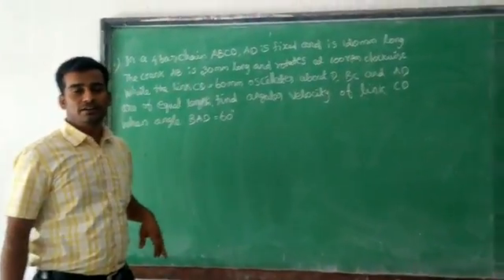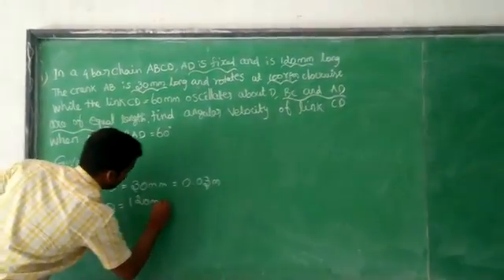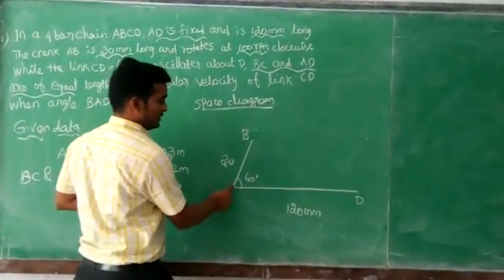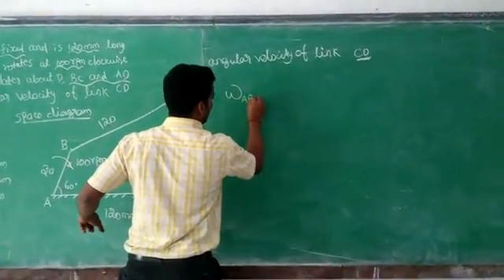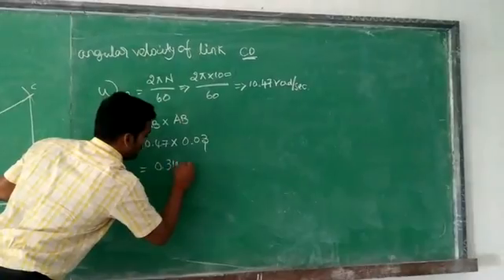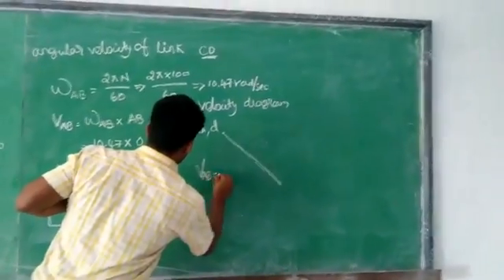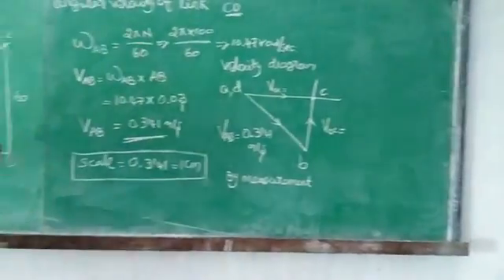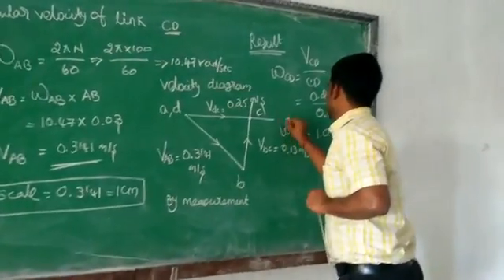FOUR BAR CHAIN MECHANISM(VELOCITY DIAGRAM by using graphical method) by Manimaran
A part of the mechanism of a engine FOUR BAR CHAIN MECHANISM(VELOCITY DIAGRAM by using graphical method) .